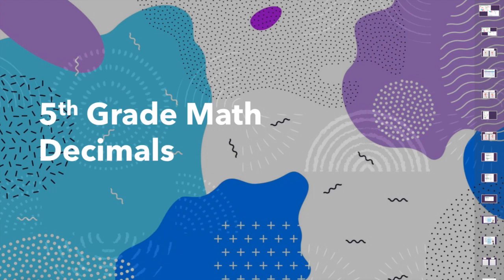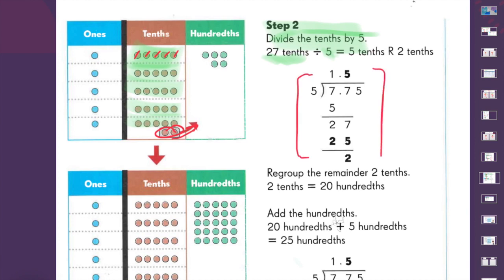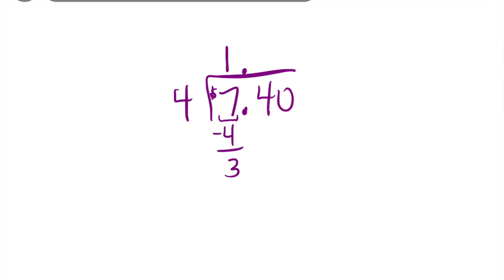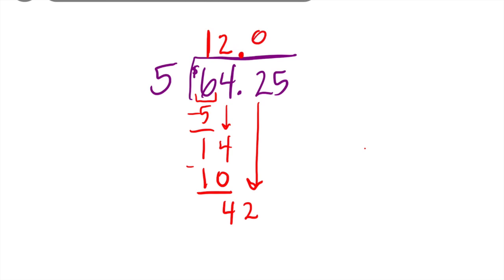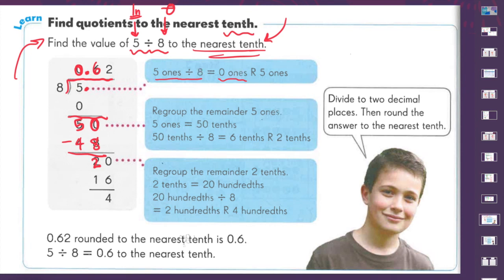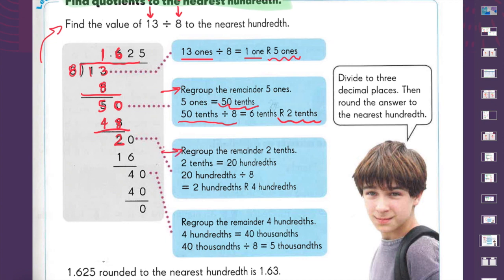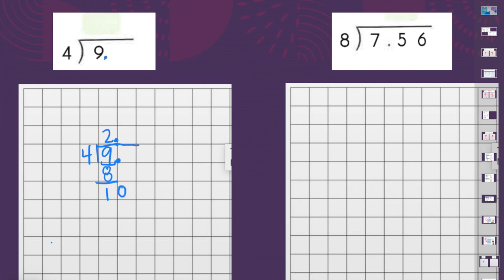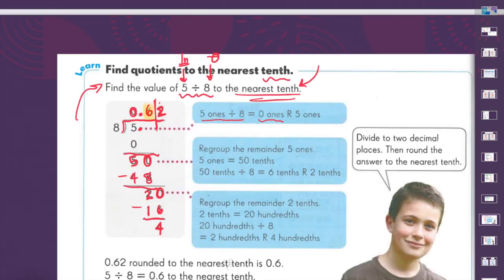Math in Focus_9 3 Dividing Decimals Day 2